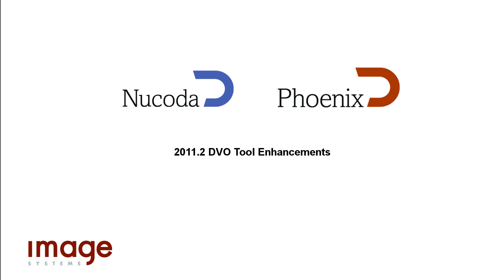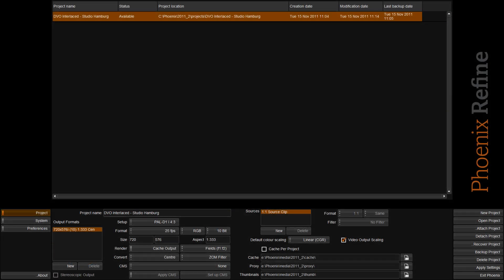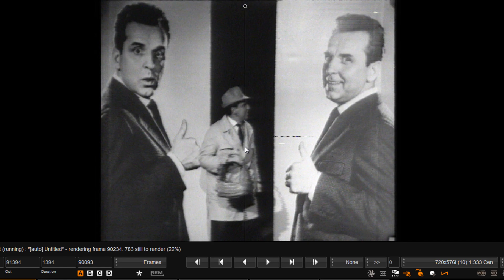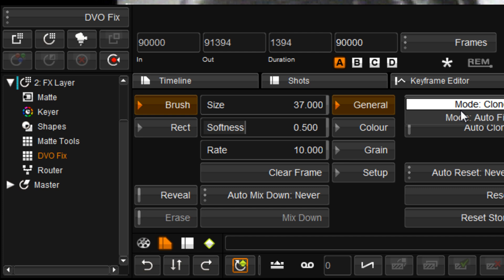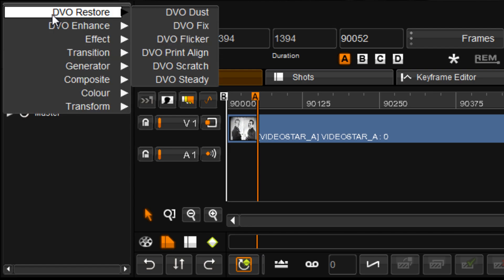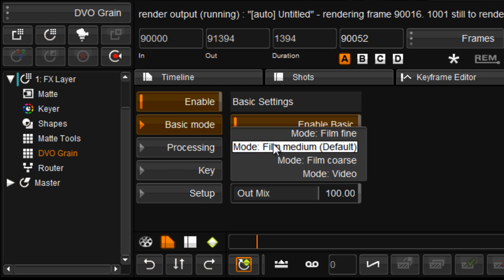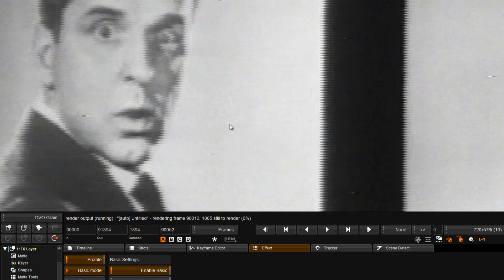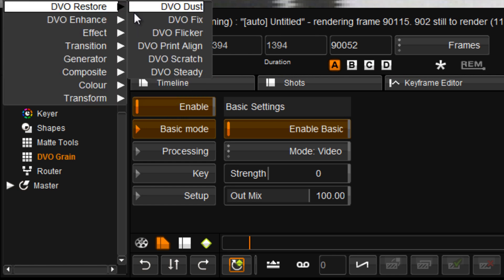2011.2 DVO Enhancements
New Feature Videos for
Nucoda 2011.2
Phoenix 2011.2